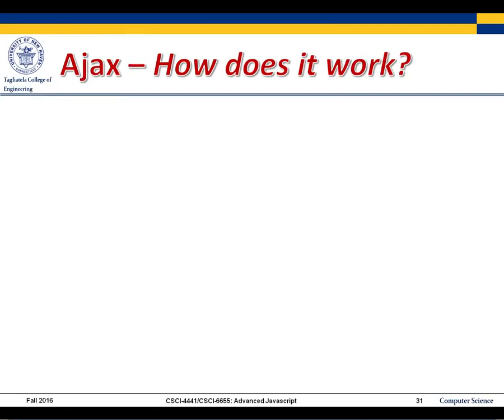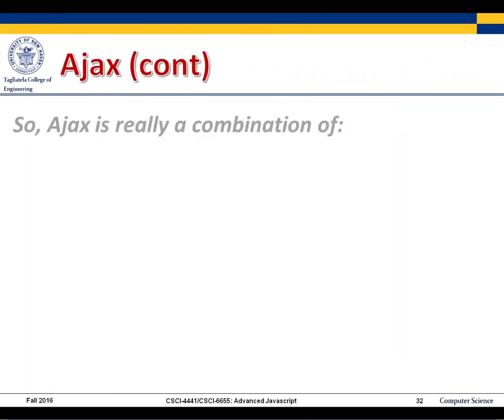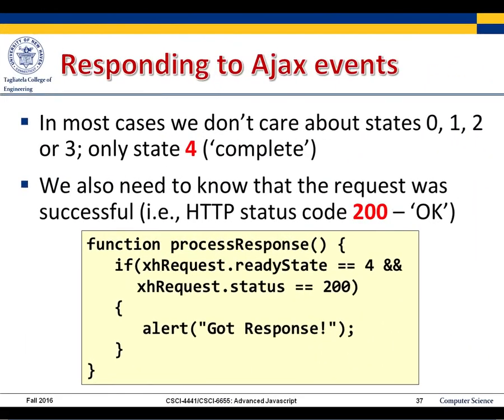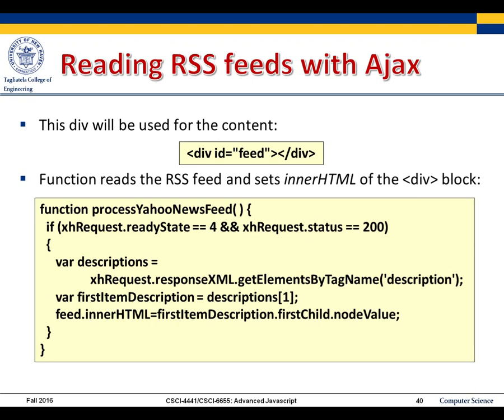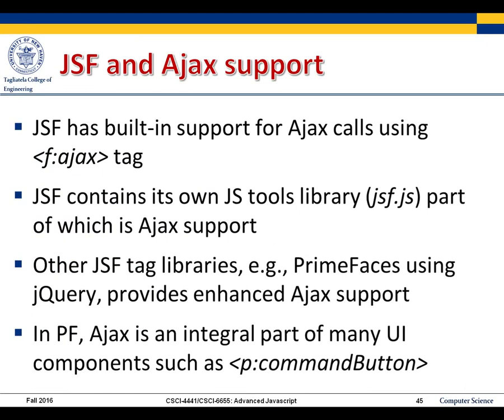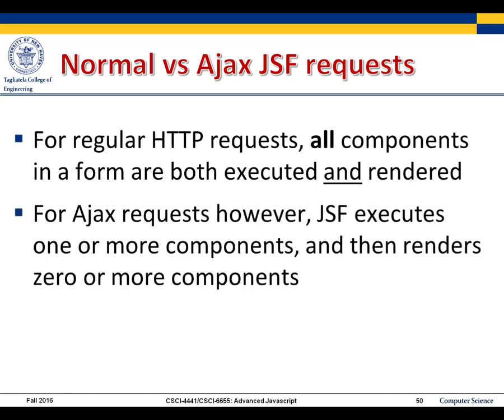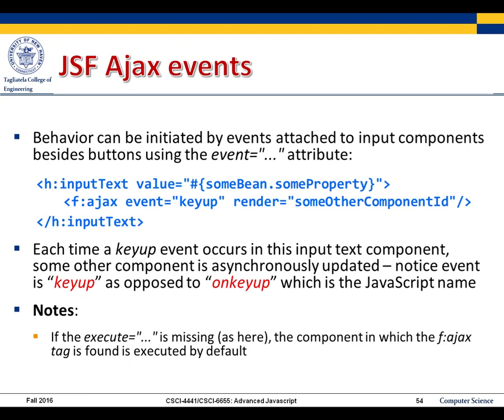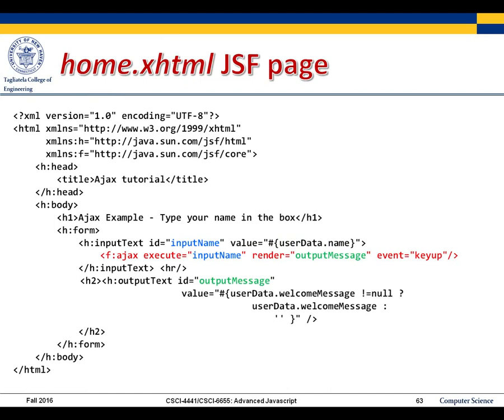Dr. Ted Markowitz - TCoE, U. of New Haven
CSCI-6655-F16 Web-App Dev: Dynamic HTML & Ajax